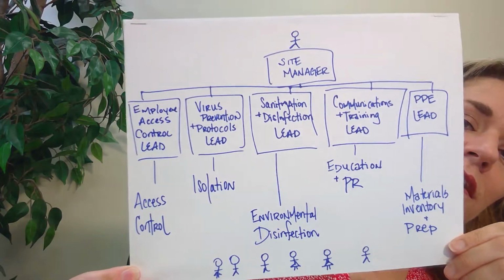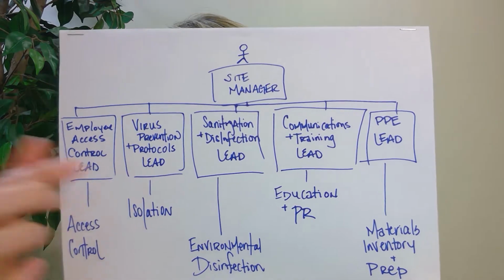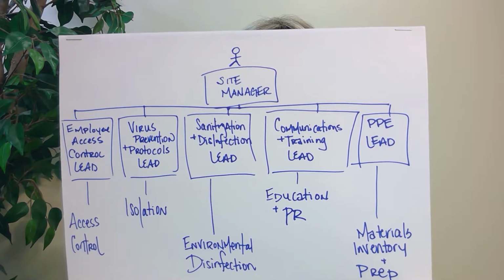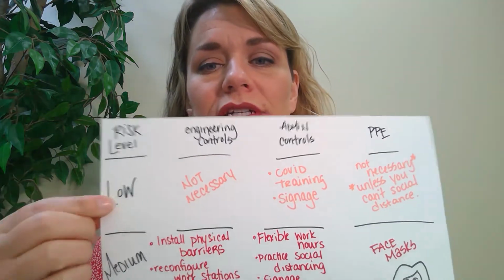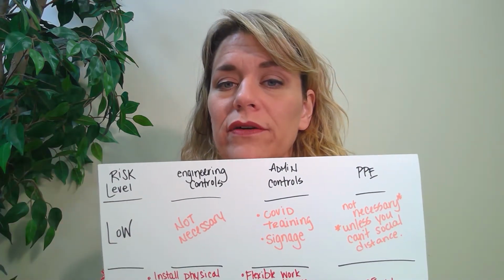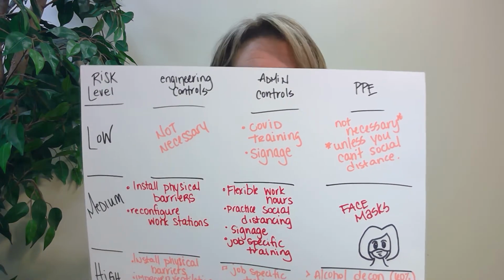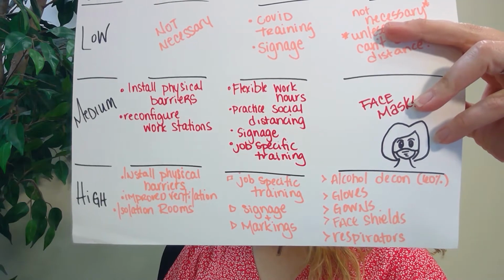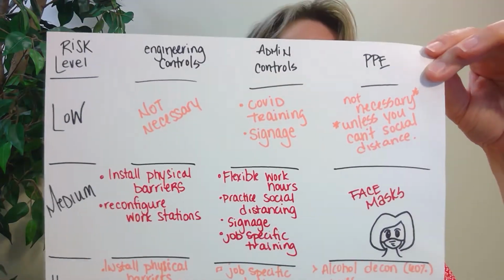COVID Return to Work Summary Japanese Subtitles 1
This is a summary video of our COVID return to work plan.  It covers the main categories that industrial facilities need to know to help their workers' return to the job safely.